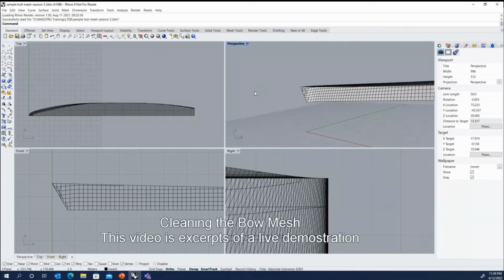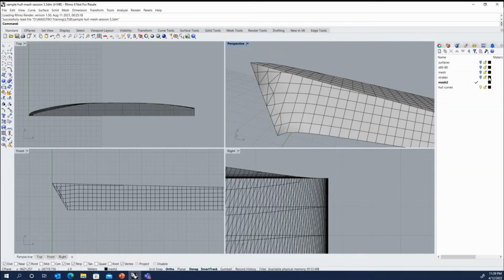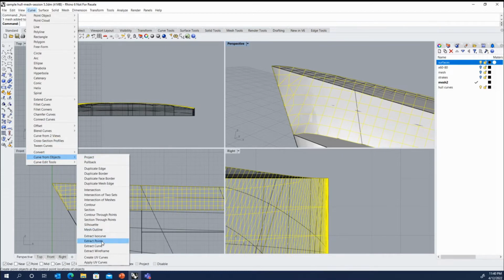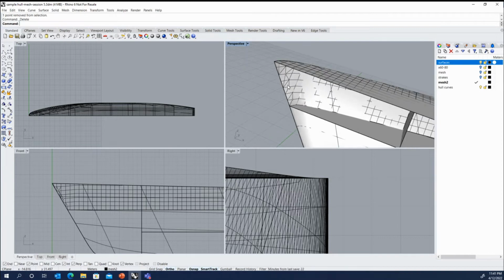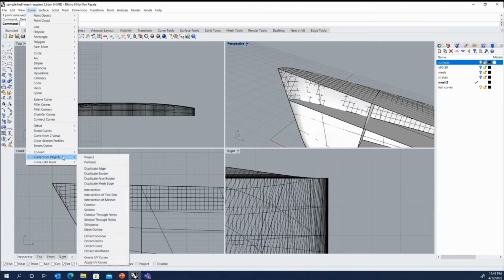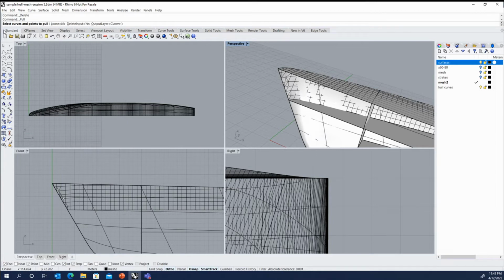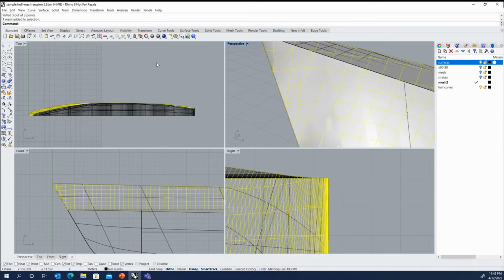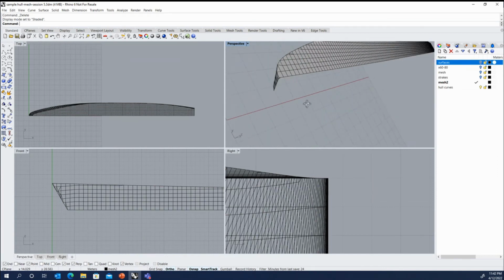Creating Meshes in Rhino MAESTRO #3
In this video, we will go over how to modify meshes in Rhino MAESTRO.